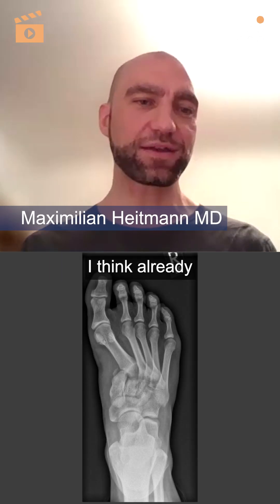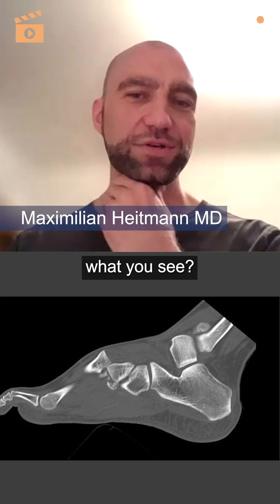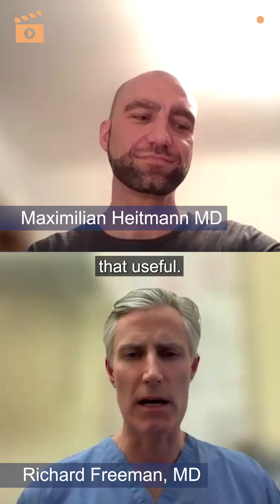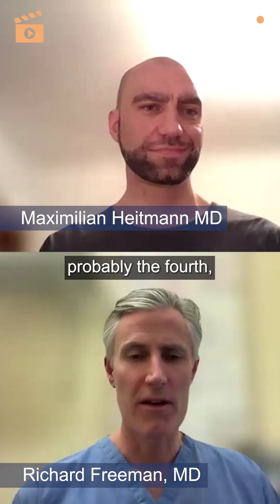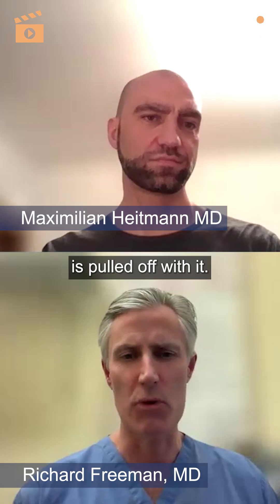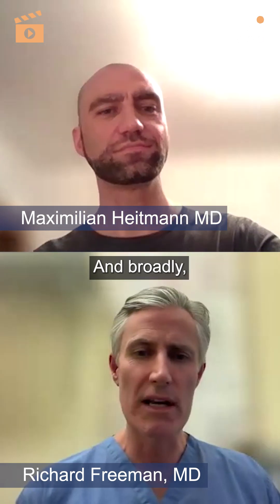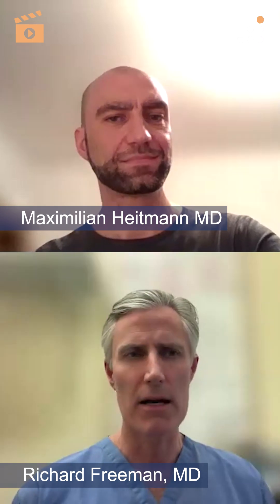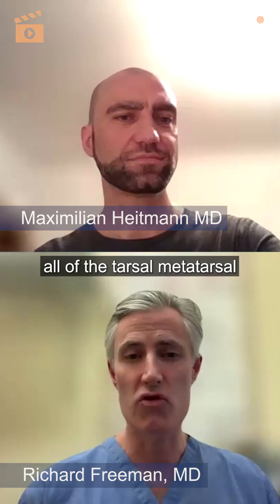Describing the Joints - Help Characterize a Lisfranc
Here is a clip from our latest episode of CoinFlips & Controversies, “Traumatic Foot Injury in 16F Athlete”.

Watch Drs. Heitmann & Freeman, discuss “Describing the Joints - Help Characterize a Lisfranc”.